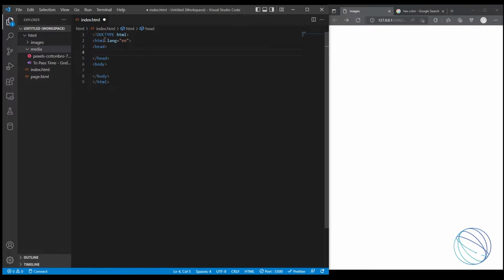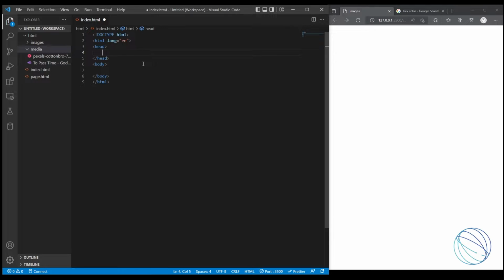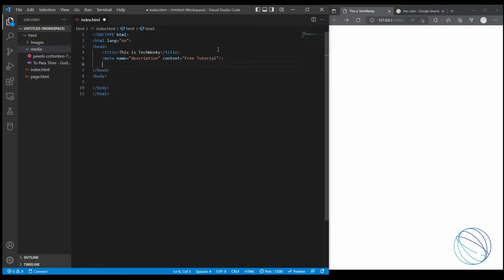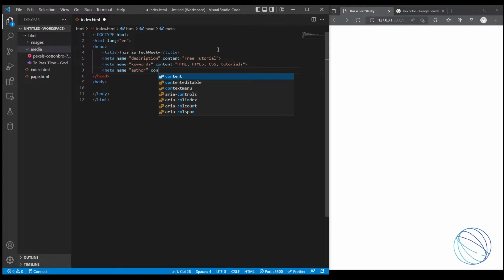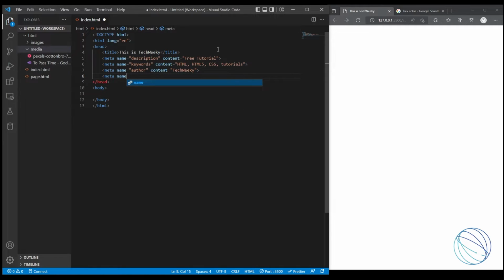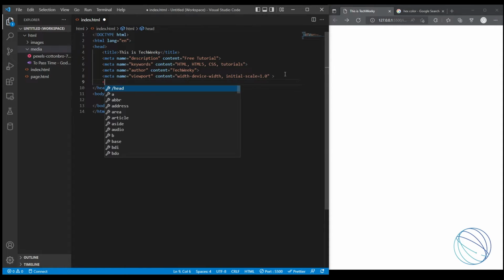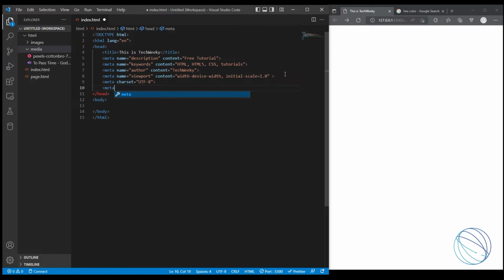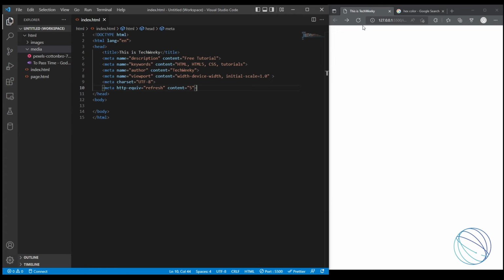12 - HTML meta tags explained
In this tutorial I'm talking about using meta tags in head of html and explained what are those and what they're doing in head of your html.